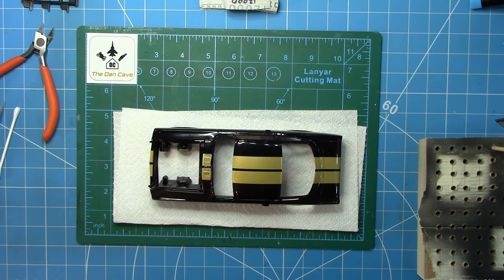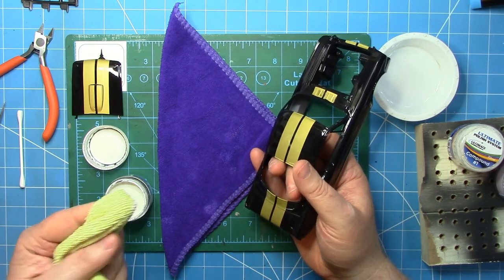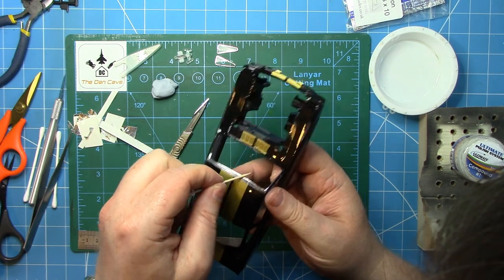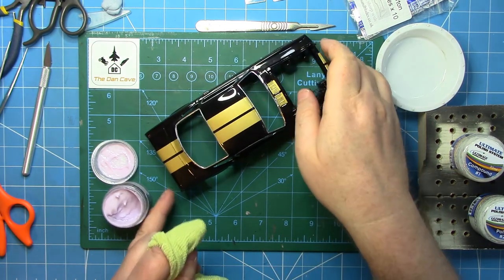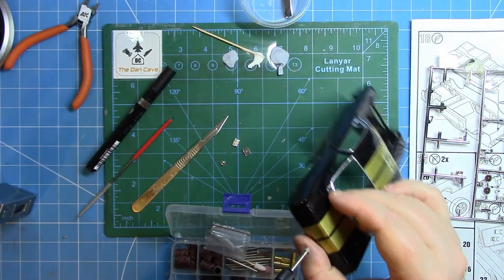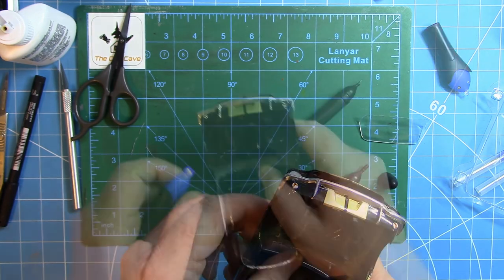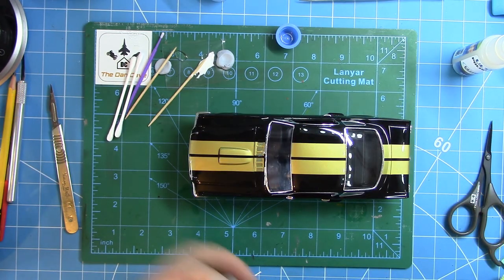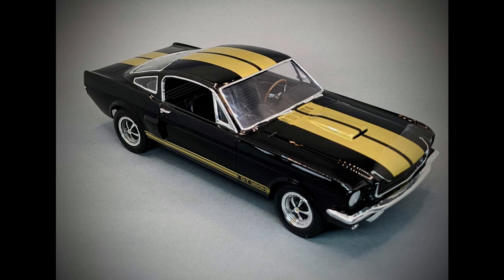Part 2 Final - Revell 1:24 Shelby Mustang GT350H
In this video build series, I am build in the Revell 1:24 Shelby Mustang GT350H. This part covers all the final sanding, polishing. Bare metal foil work and final assembly.